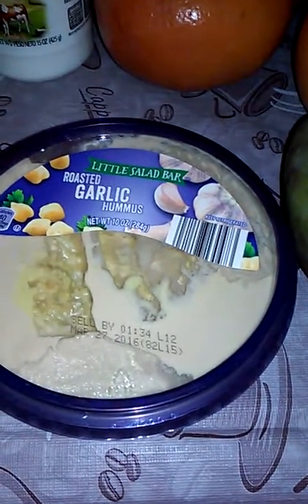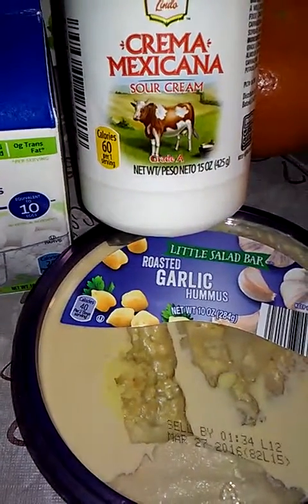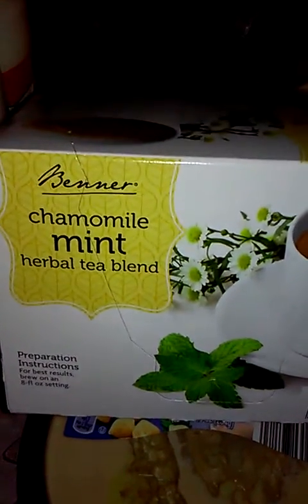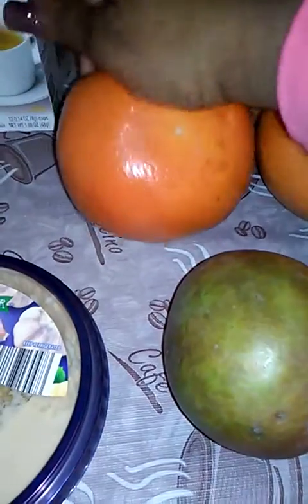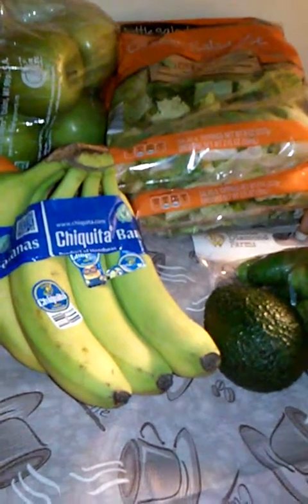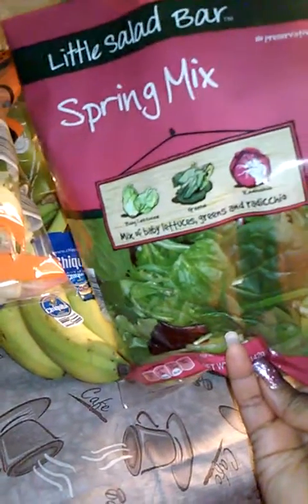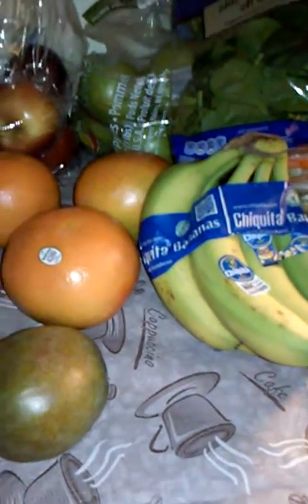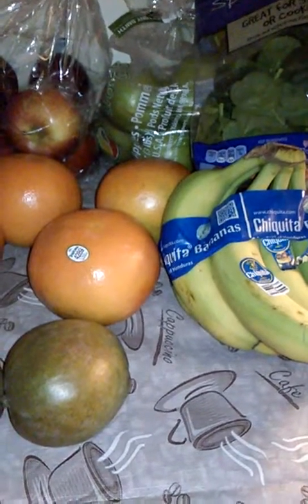ADLI'S HAUL 01/7/16